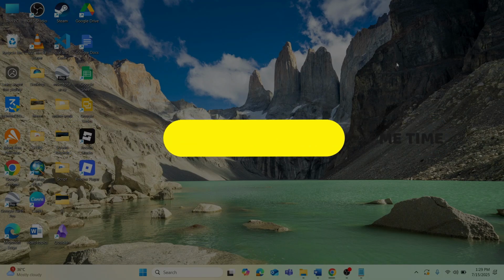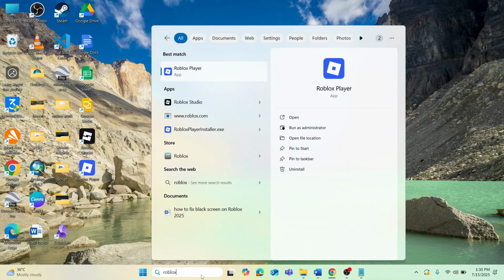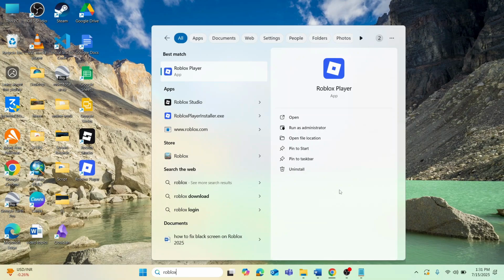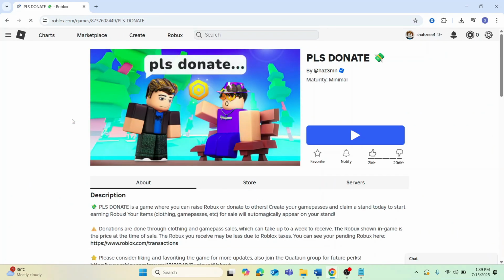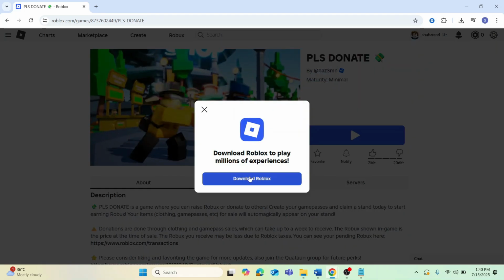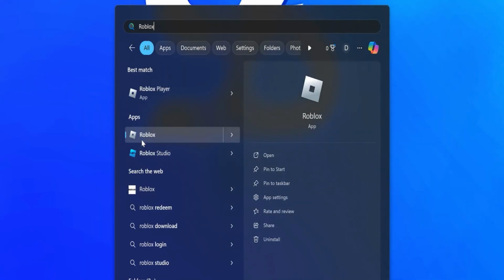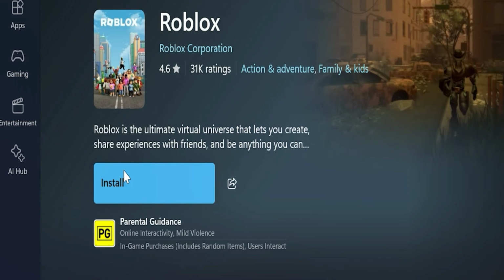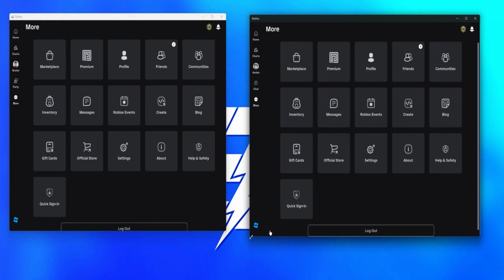How to Play Roblox on 2 Accounts At the Same Time (FAST & EASY 2025)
Want to know how to play Roblox on 2 accounts at the same time on a single computer in 2025? This video is your complete guide to running multiple instances of Roblox easily and safely! We'll show you the most popular method using both the Roblox web client and the Microsoft Store app, so you can have two separate accounts running at once. Learn the best way to get your accounts to join the same game and get tips on how to manage your windows. We'll also cover popular third-party tools like Bloxstrap and explain how they work. Whether you're a player who needs to manage an alt or you just want to play with a friend on the same PC, this tutorial has everything you need!